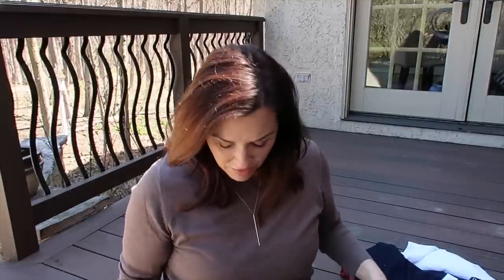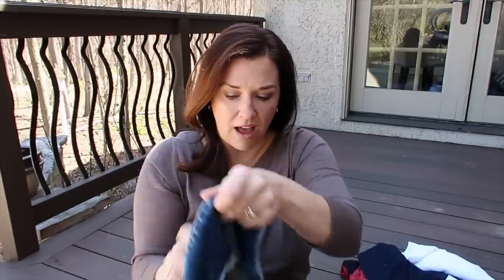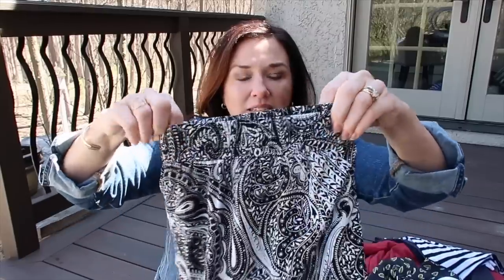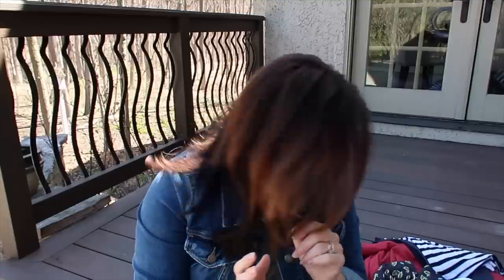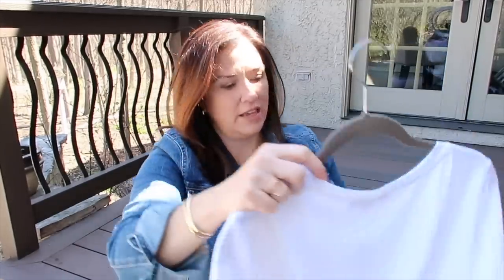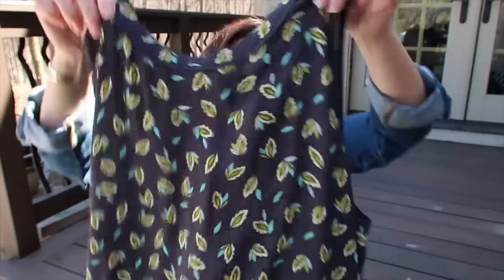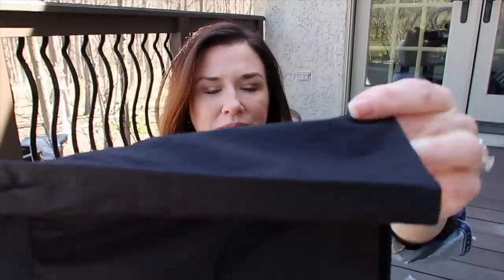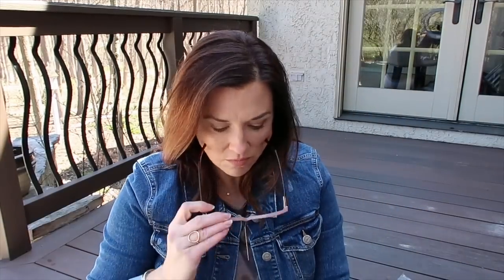LOFT HAUL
Here all the things I got at LOFT the other day!  I'm ready for spring/summer to start!  "SUPER CUTE!"

ITEMS SHOWN:
FLOWER JEANS (Ann Taylor, not LOFT)

Poshmark- @justjenniferv

Jennifer V.
U.S.A